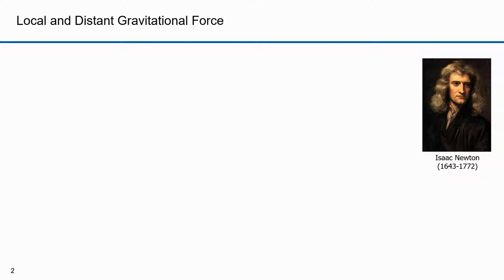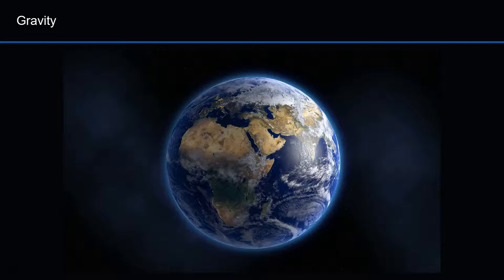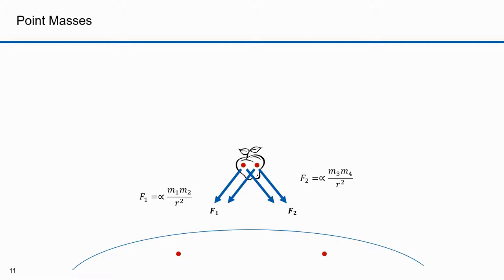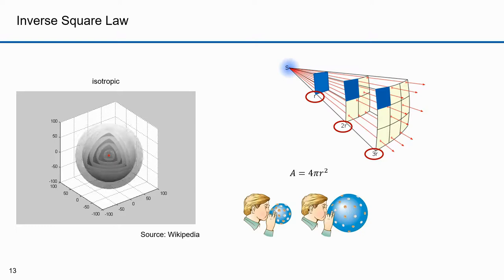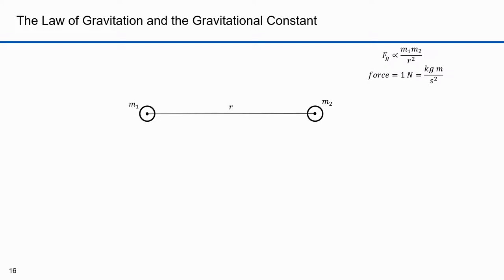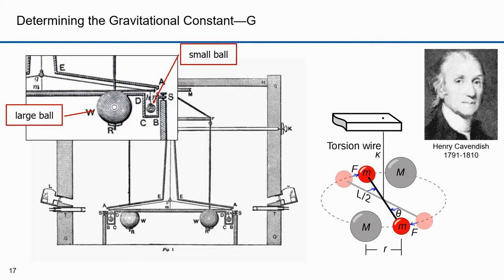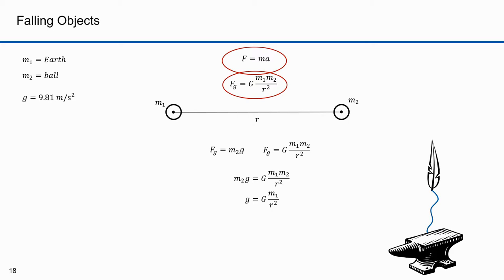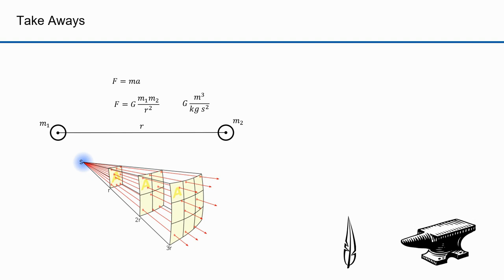Orbital Dynamics Part 19 The Law of Gravitation